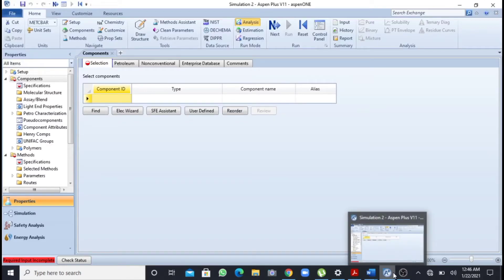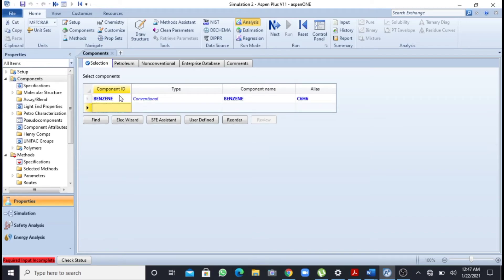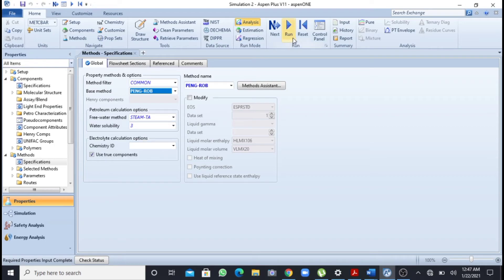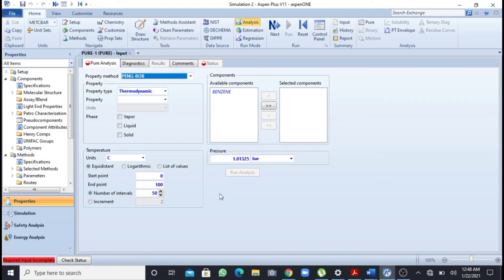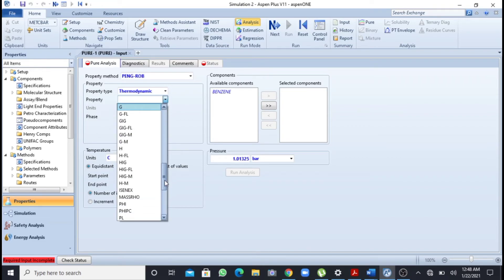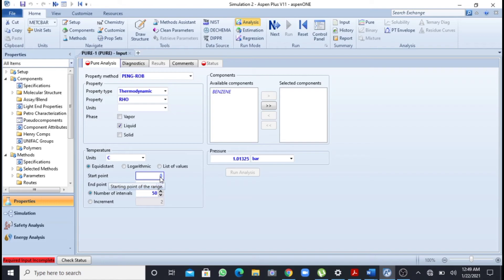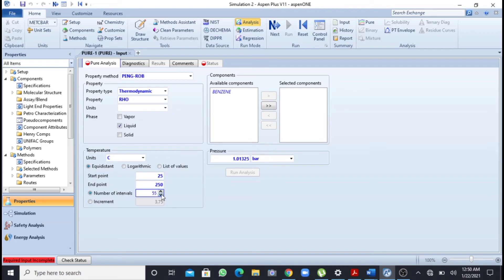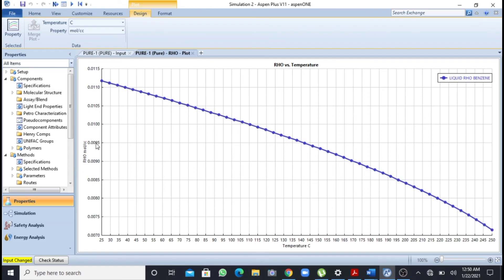Aspen Plus | Plotting graph of estimated properties.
In this video, I had explained that how we can estimate a property and then plot a graph of this estimated property with temperature. Graph plotting in aspen plus is described in detail in this video.